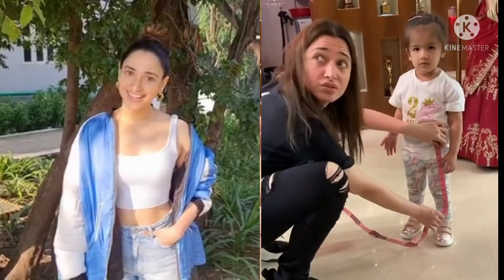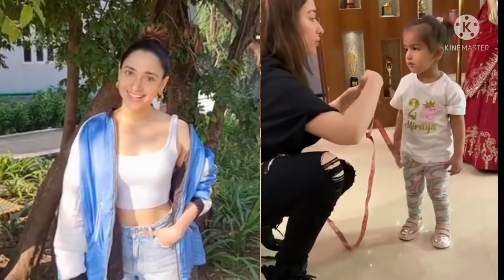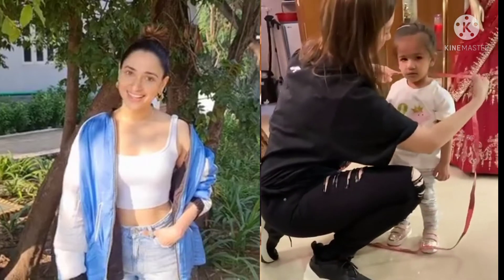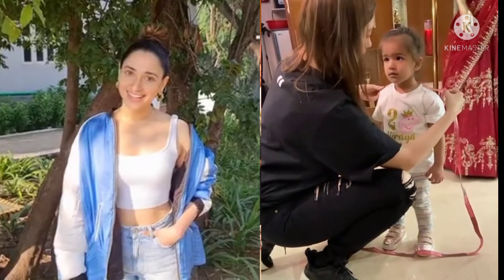Tamanna Bhatia is taking measurements of her niece